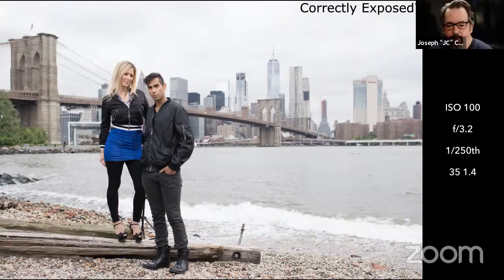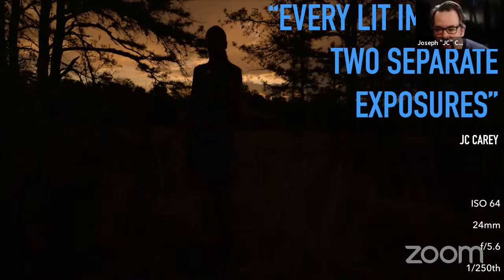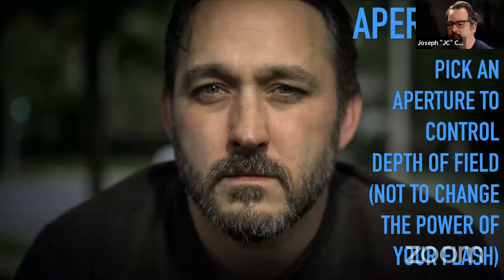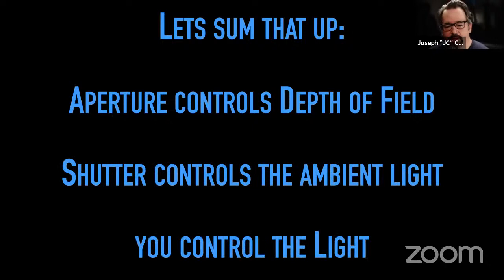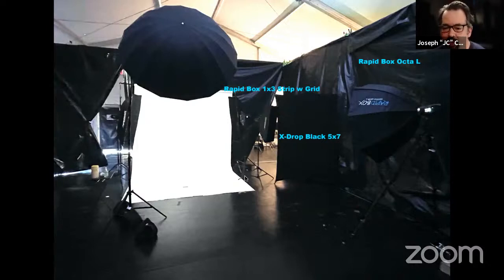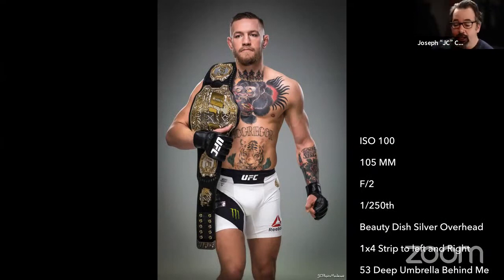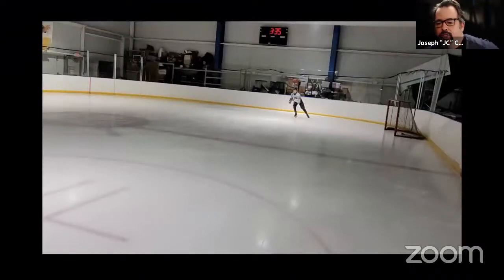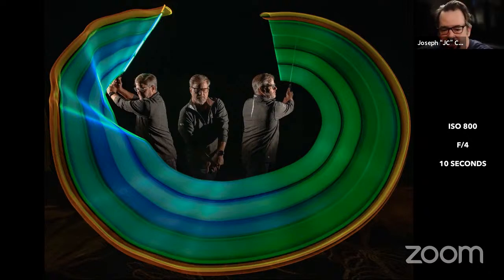JC Carey: Dynamic Sports Images with the Westcott FJ Wireless System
Veteran photographer Joseph "JC" Carey been in love with photography his whole life, but it wasn’t until he took control of his lighting that he became a photographer. Building on the process that Carey teaches in his “From Fear to Flash” class, he will show you how to take advantage of different modifiers, bare lights, high-speed sync, rear curtain sync, freeze sync and more to make dynamic sports images with strobes and speedlights.

For more on B&H’s Sports Photo Week, head to B&H Explora!